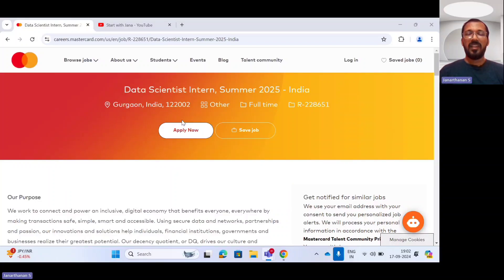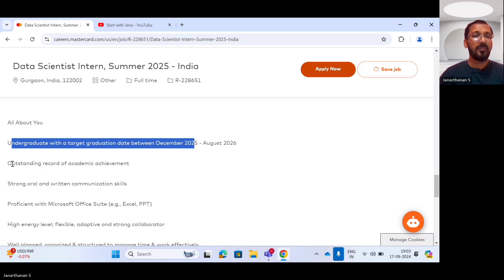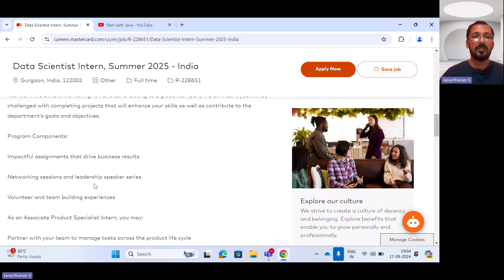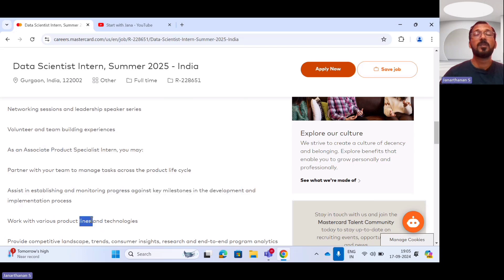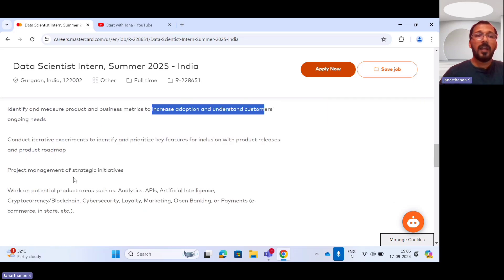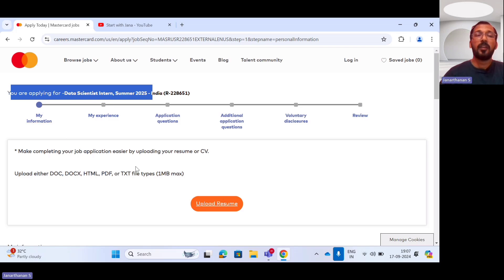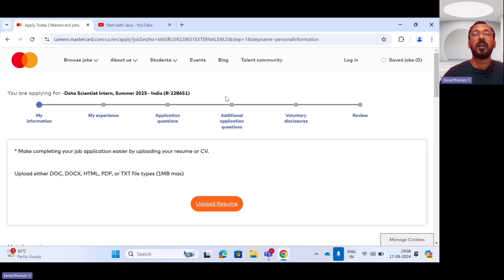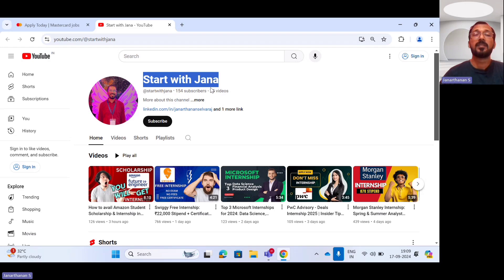MasterCard Data Scientist Internship 2024: Earn a ₹50,000 Monthly Stipend🔥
Title: MasterCard Data Scientist Internship 2024: Earn a ₹50,000 Monthly Stipend 🔥

Description: Registrations are currently open, so students are encouraged to apply as soon as possible.

Join MasterCard's Data Scientist Internship Program for Summer 2025 and gain hands-on experience in driving innovation through data. As an intern, you will collaborate with a diverse team of industry experts to solve complex challenges using advanced analytics, machine learning, and AI.

This program offers the opportunity to work on real-world projects, exploring the power of big data to influence global business decisions. You will refine your technical skills, enhance your business acumen, and contribute to cutting-edge initiatives in the payments industry.